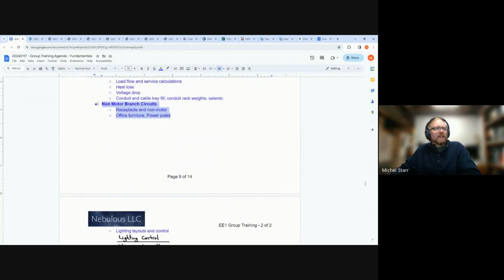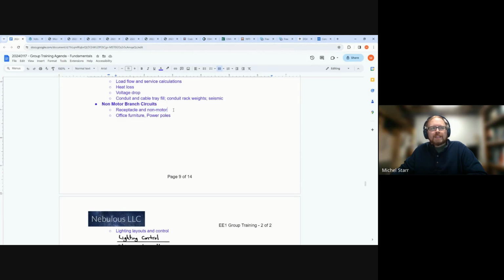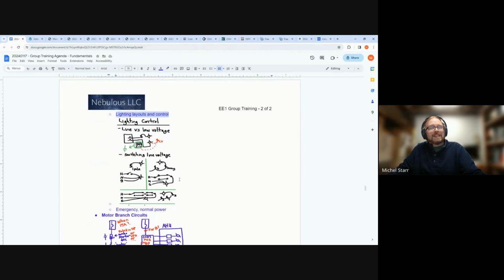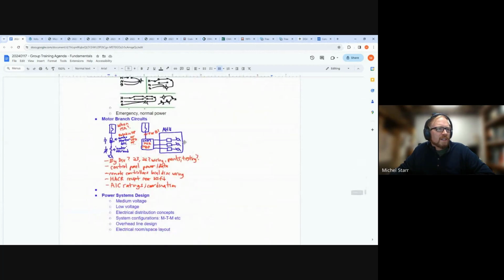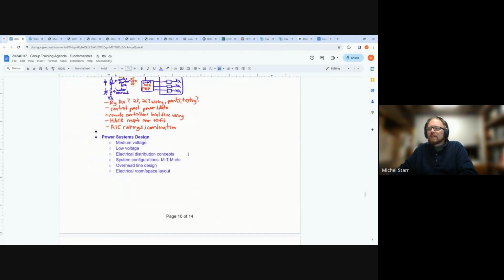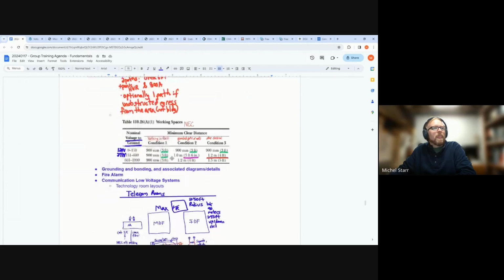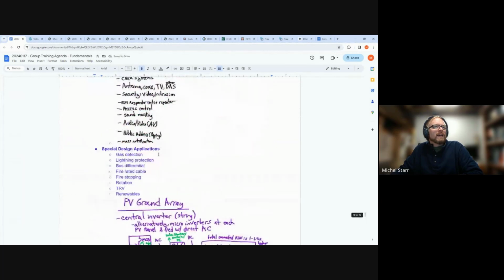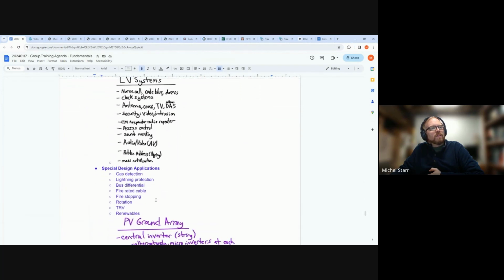Nebulous LLC 202401 Group Training Design Fundamentals 12 of 14